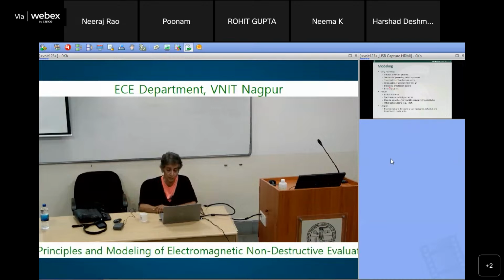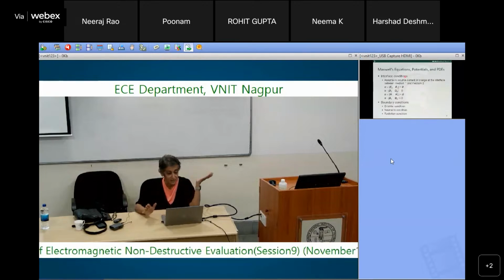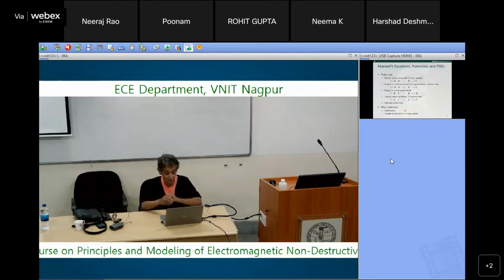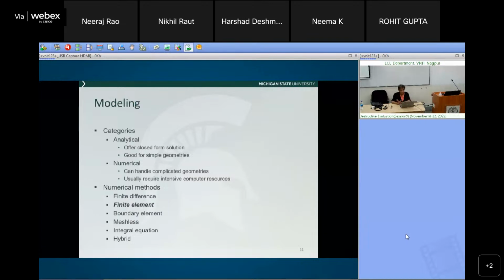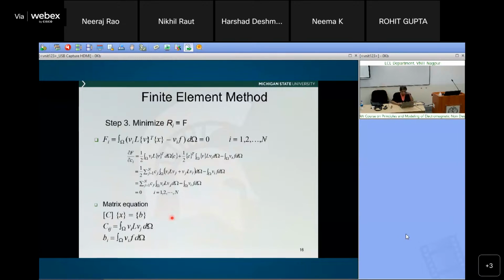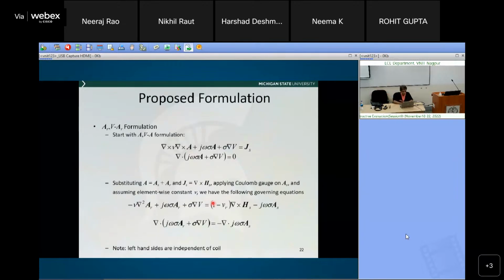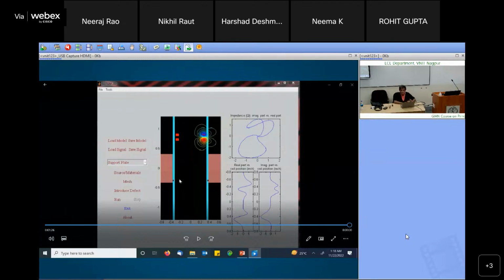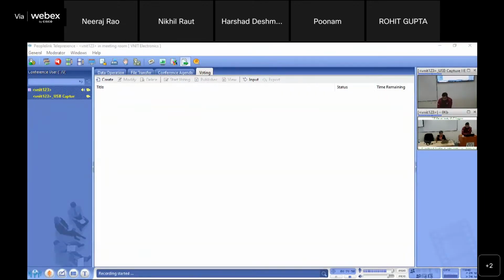Copy of Principles and Modeling of Electromagnetic Non-Destructive Evaluation(Session9)